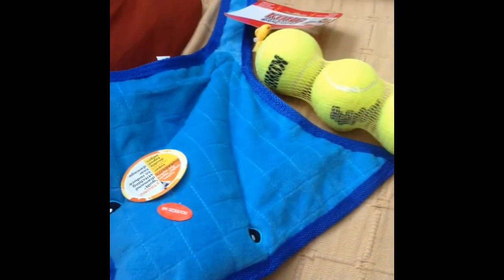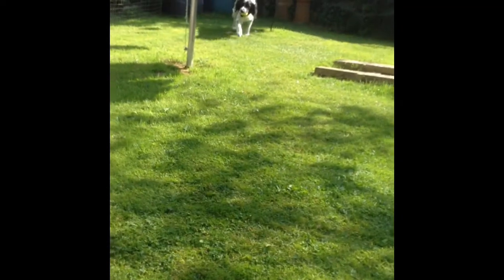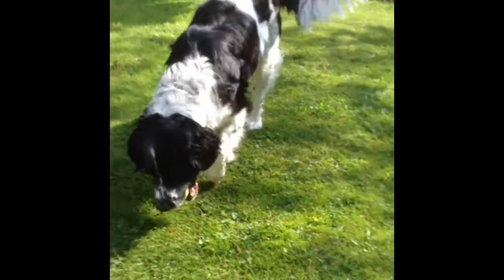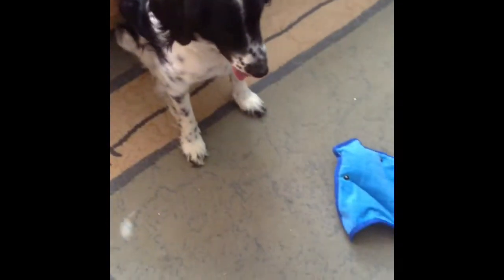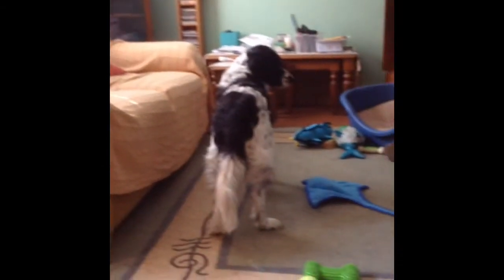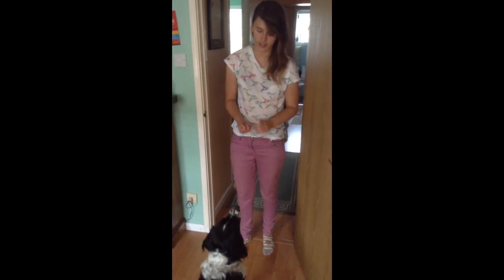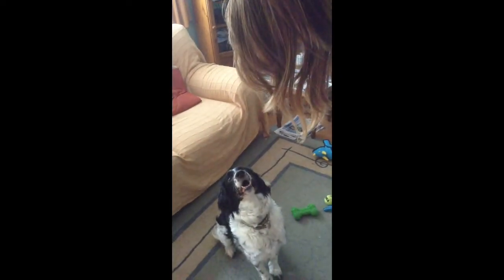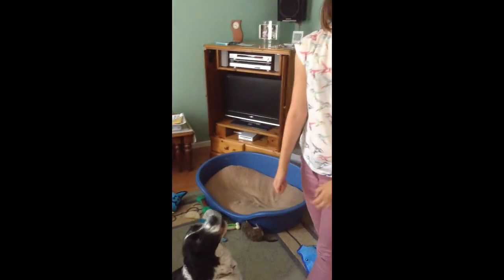Malcolm Gets A New Toy and Shows Off His Tricks!!